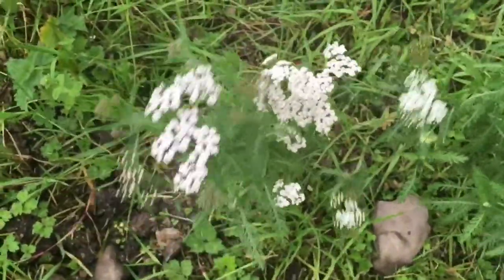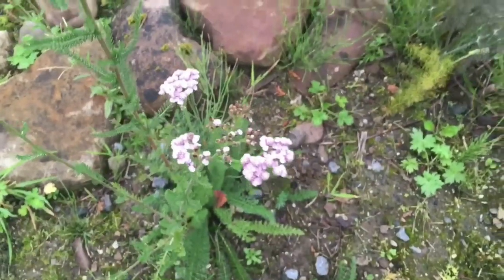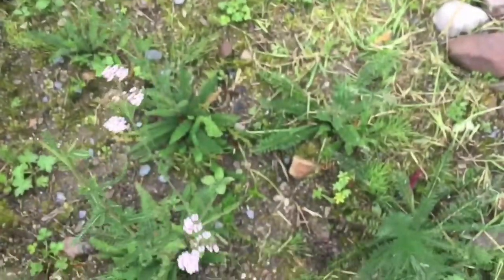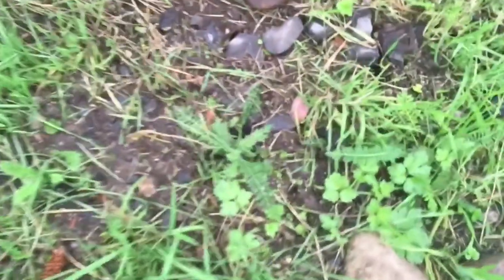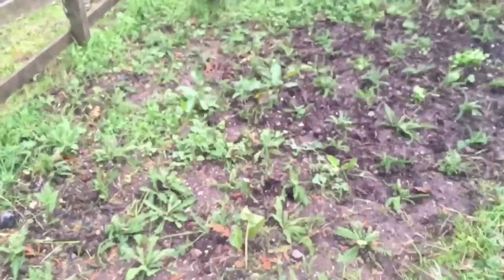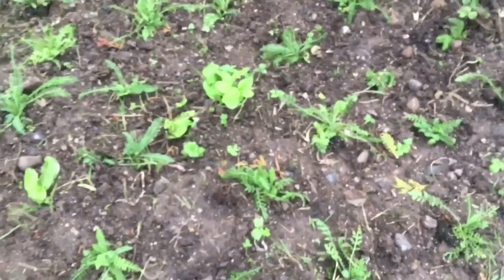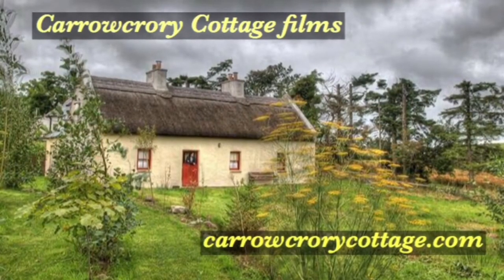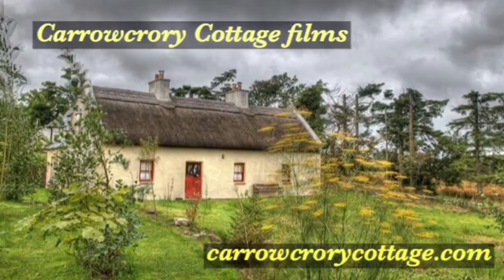Yarrow, growing and benefits - Carrowcrory Journal 001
Growing Yarrow in our Herb Spiral Labyrinth Garden ... plus some of the personal benefits from Yarrow